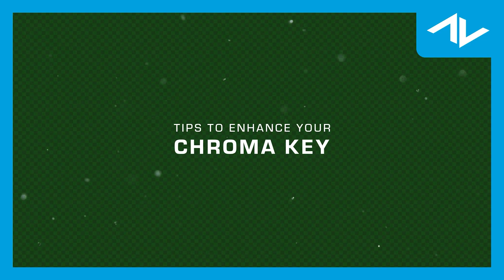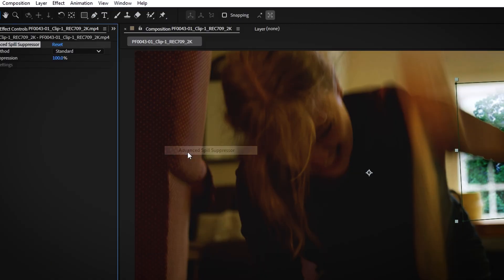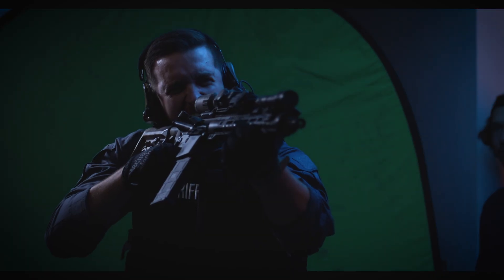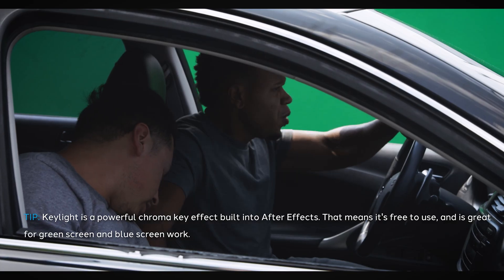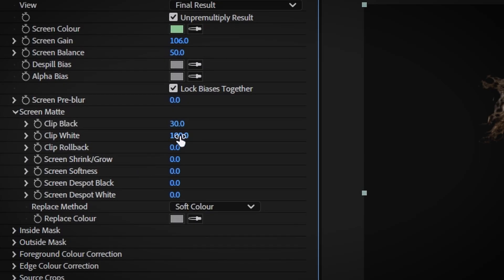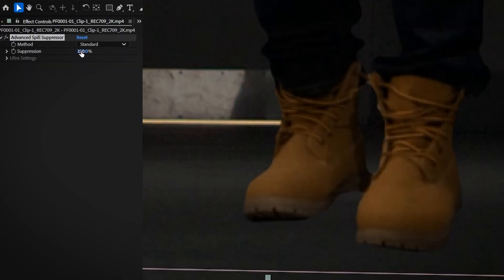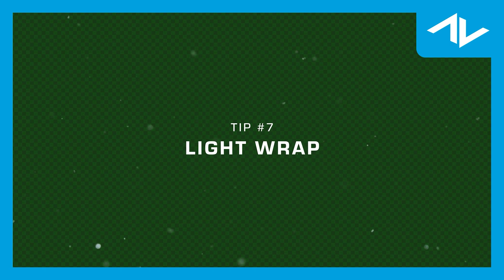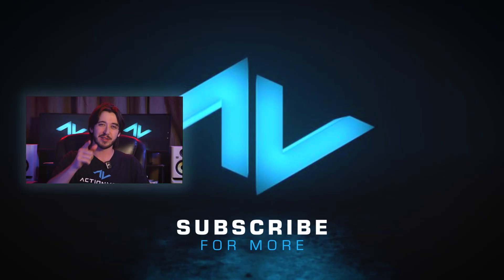Green Screen Cleanup: Pro Tips & Tricks for Flawless Results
Common green screen mistakes can ruin even the most impressive visual effects. This video offers practical solutions to common green screen issues, helping you achieve professional-looking results in your own projects.

Whether you're using After Effects, Nuke, or Fusion, these tips apply across all major compositing tools.

00:00 – Why Chroma Key Matters
00:20 – Retaining Motion Blur On Greenscreen
01:25 – Keying Workflow Overview
02:15 – Garbage Mask Techniques
03:25 – Dealing with Green Spill
04:30 – Edge Cleanup Tips
05:35 – Color Matching and Correction

Make It Real with ActionVFX!

💬 Got a question or stuck on a shot? Drop a comment and let us know how we can help.